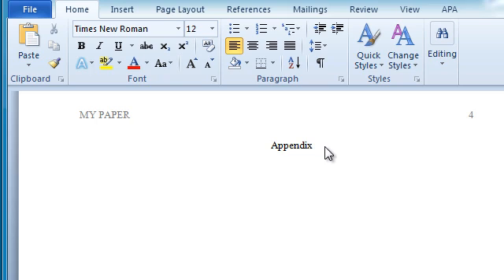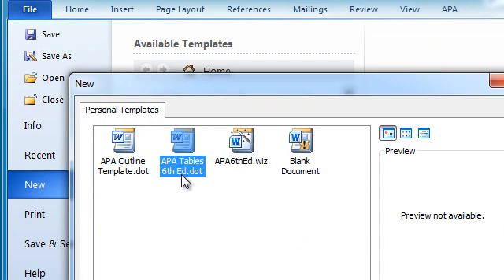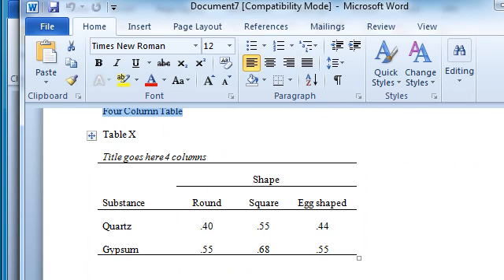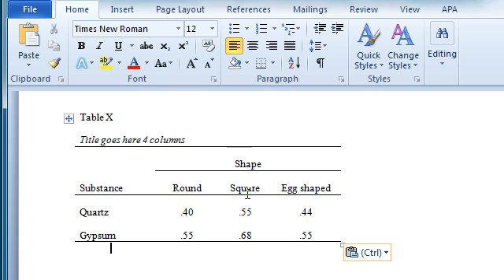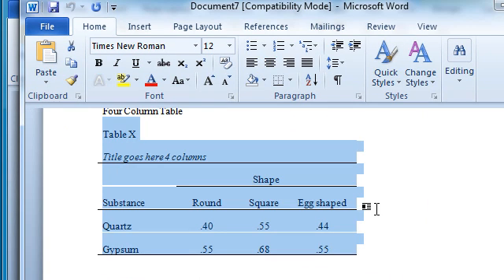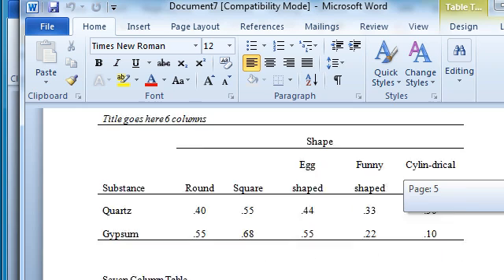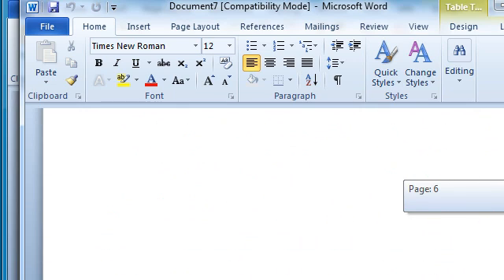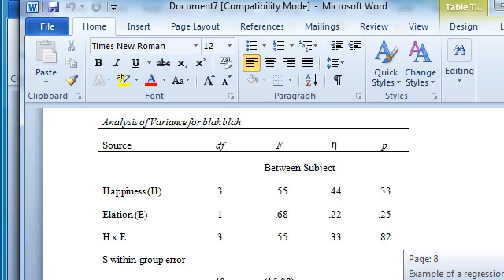APA Tutorial: APA Style Tables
Create APA style tables using Reference Point Software and Microsoft Word